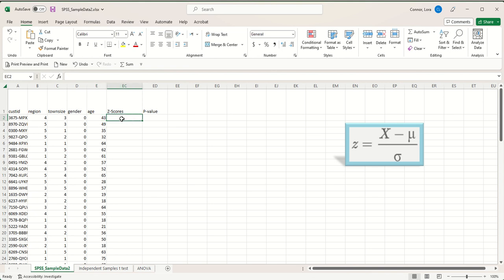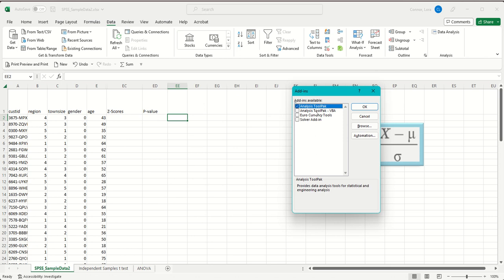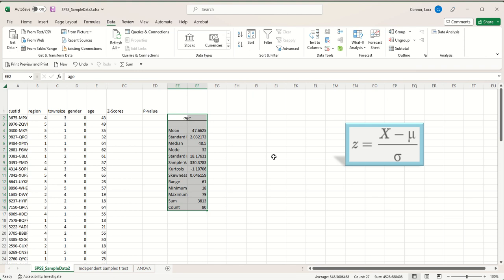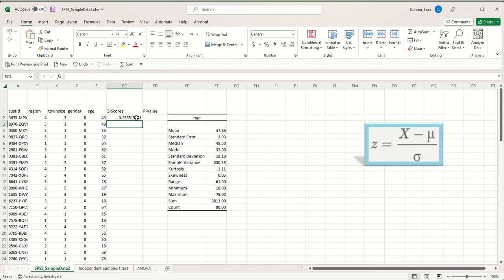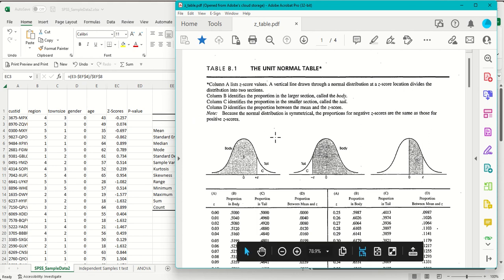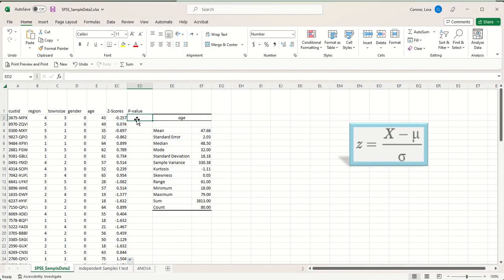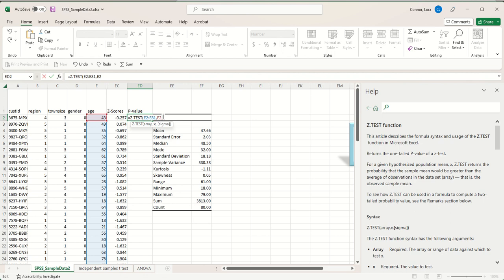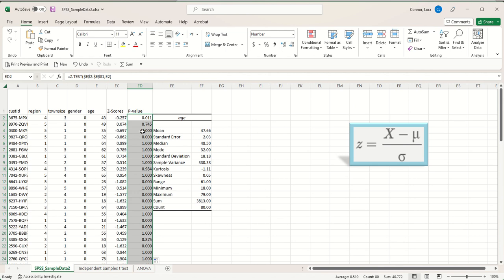Z-Scores in Excel